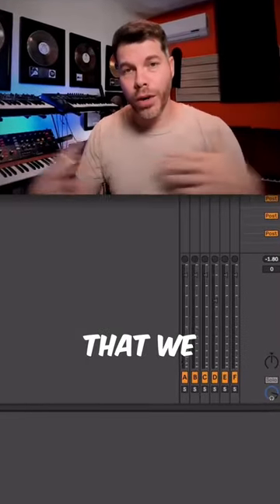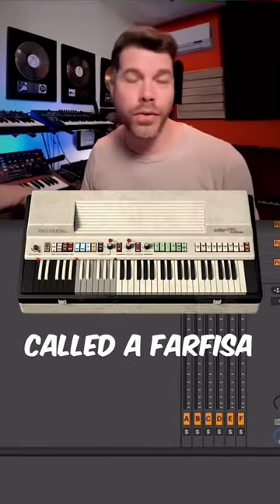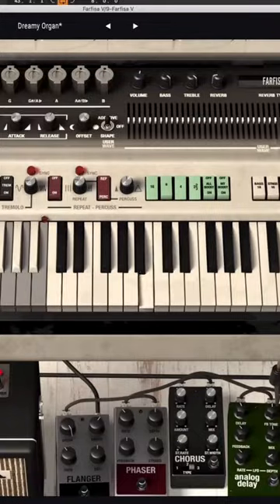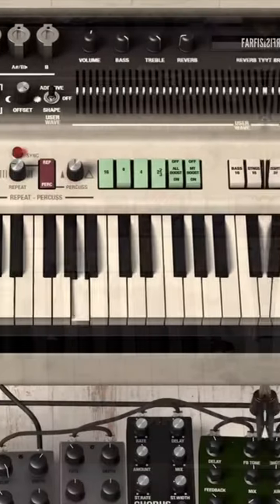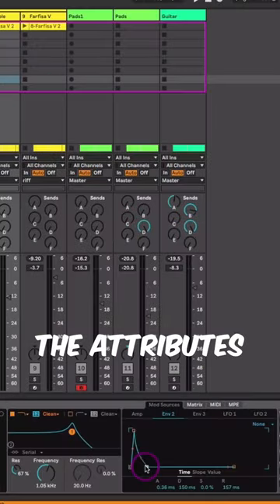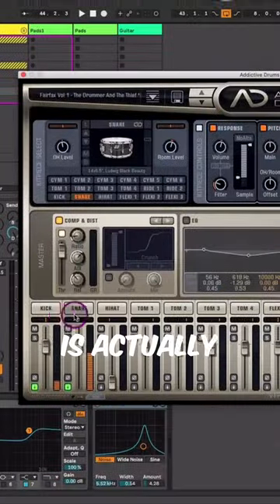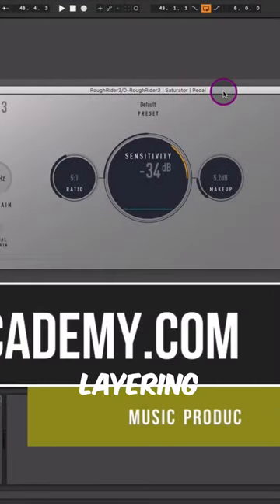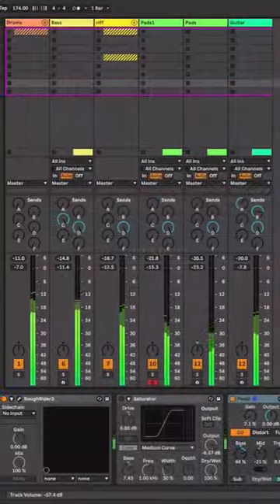Produce Harry Styles "As It Was" UNDER 60 SECONDS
►► Enjoyed the video? Download your Beat Academy Orbit synth VST here for FREE

►► Enjoyed the video? Download the Beat Academy Sample Pack here for FREE